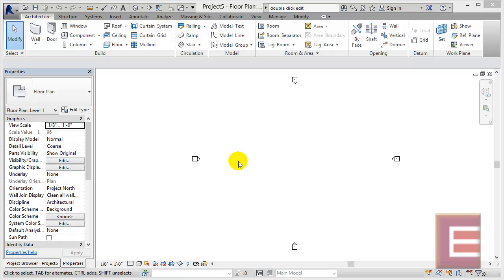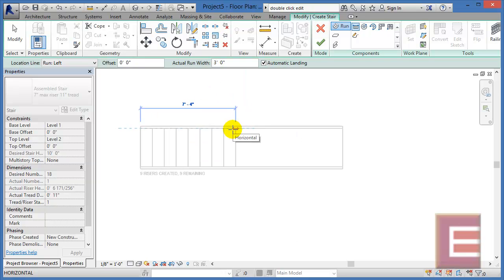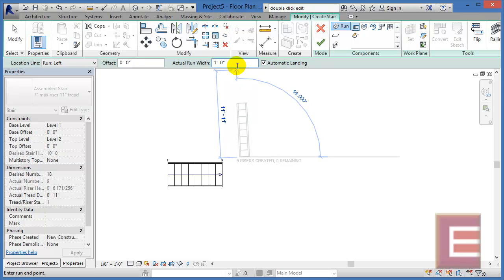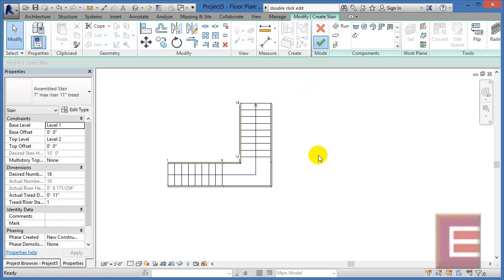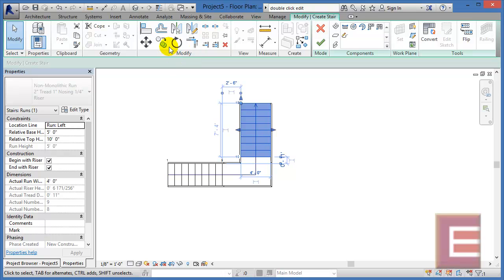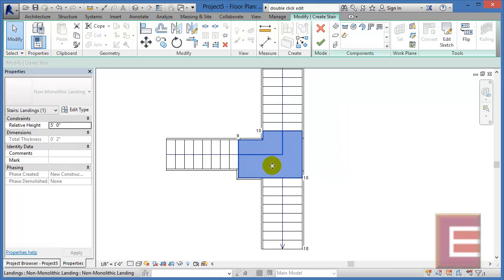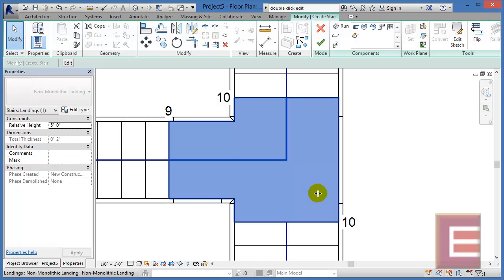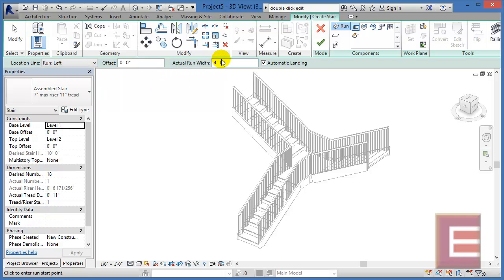Revit Arch Add Stair Rail (RA14UPD 010112)